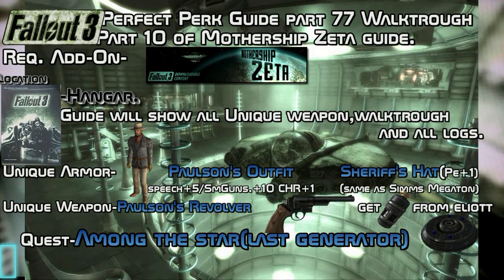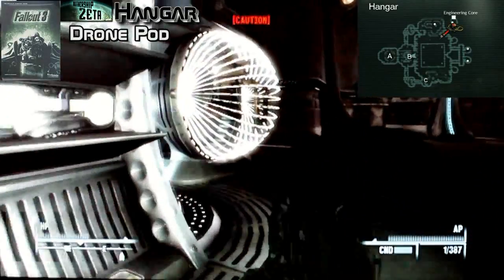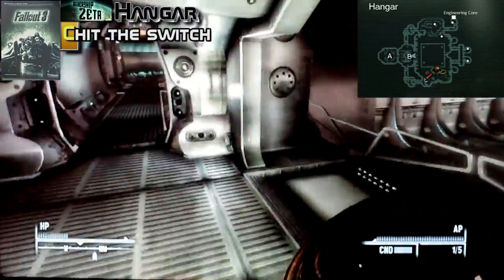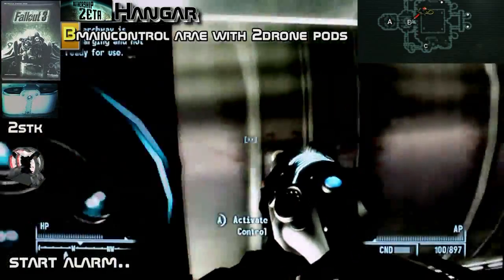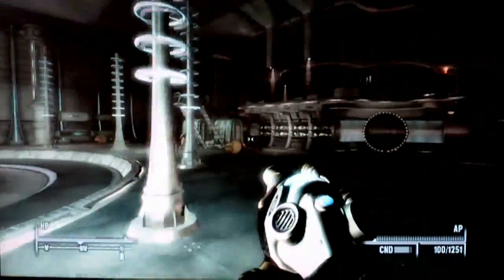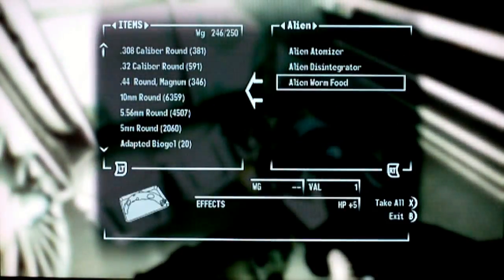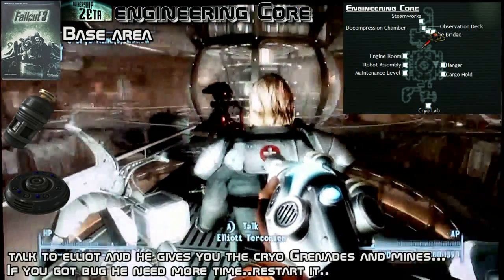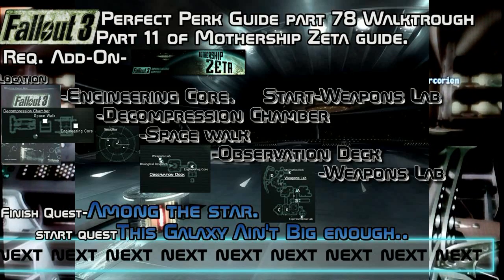Fallout 3 Mothership Zeta Perfect Walktrough Part 10 Fallout 3 Perfect Perk Guide part 77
Location-Hangar
Unique items-
-Paulson's Outfit.
-Sheriff's hat.
-Paulson's Revolver.
cryo grenades/mines